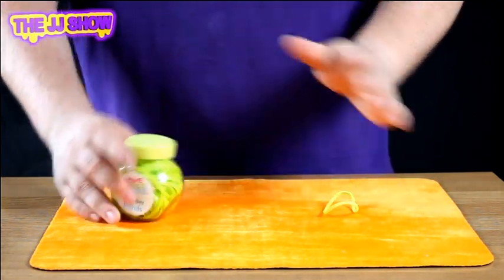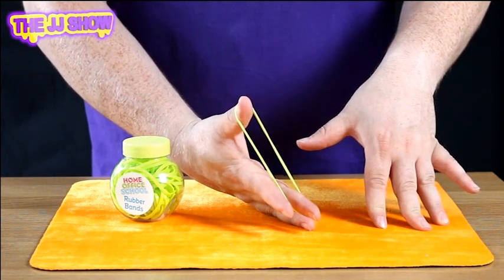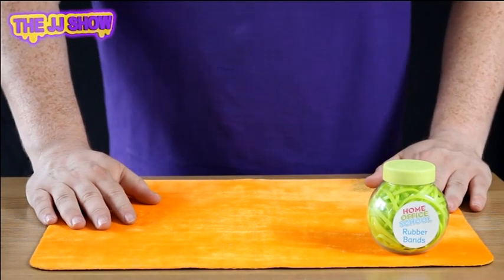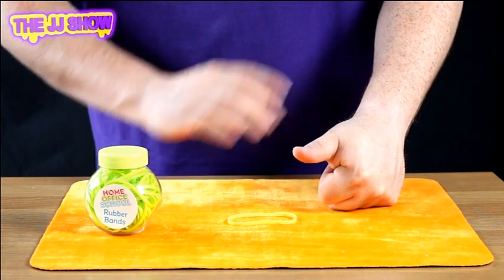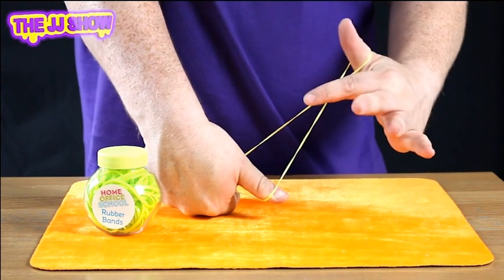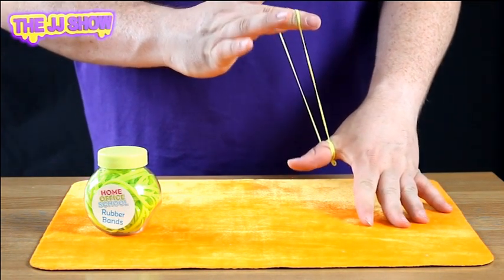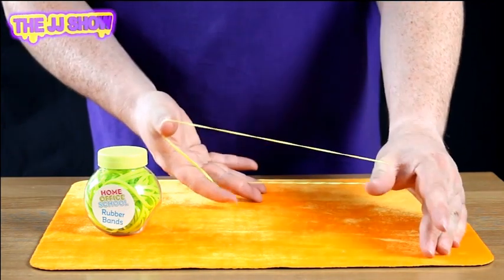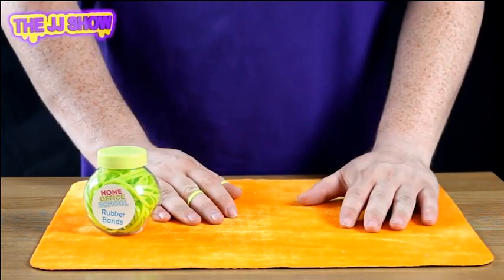Learn an Amazing Magic Trick with a Rubber Band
In the 17th Youtube Video JJ will teach you how to perform the Rubber Band Escape

All you will need is an elastic band